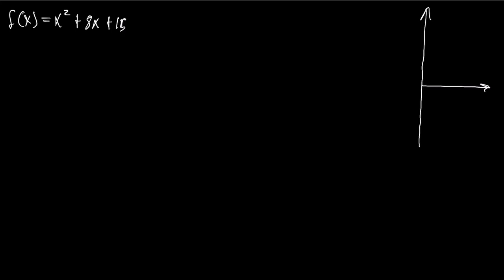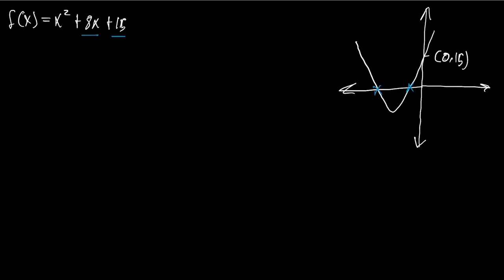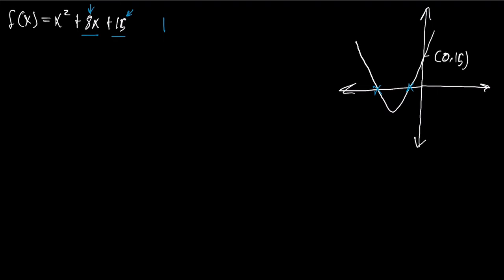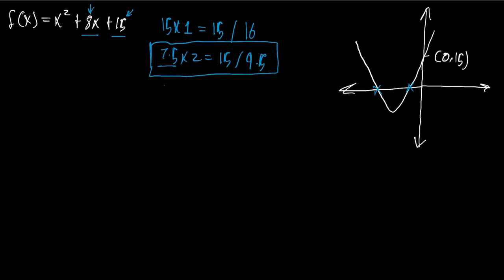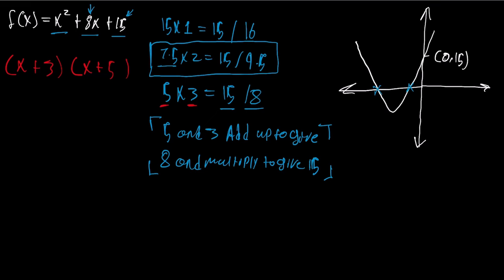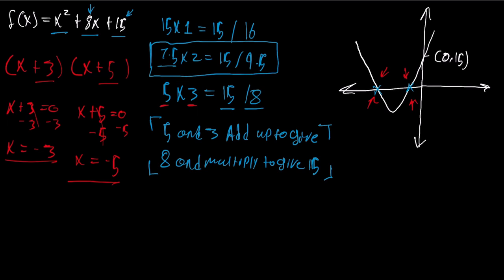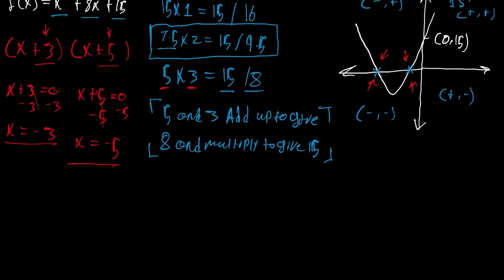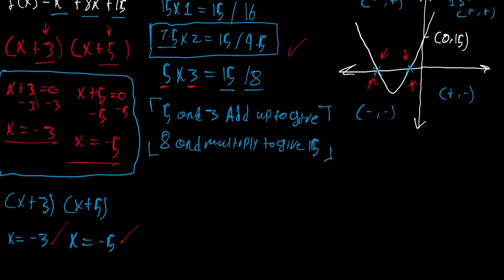Factorizing a Quadratic | Quadratics | TOPIC 2 | IB MATH AA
About IB Math AA: The focus of IB Math Analysis and Approaches (AA) is theoretical mathematics. At its core, the module maintains investigating abstract mathematical ideas. IB Math AA instructs students in pure mathematics by covering subjects like advanced calculus and integration. There are two levels in this particular module.